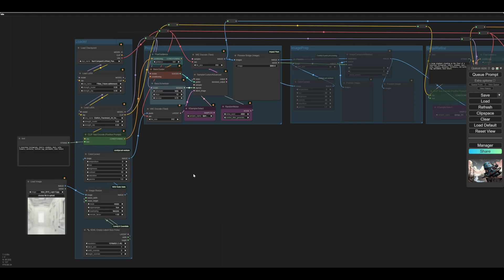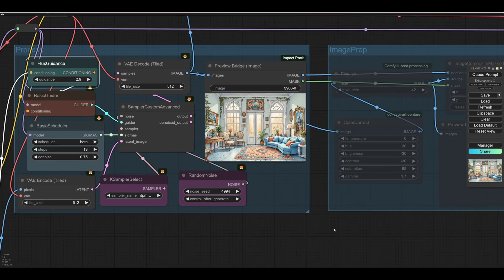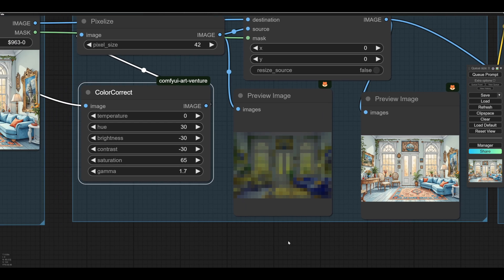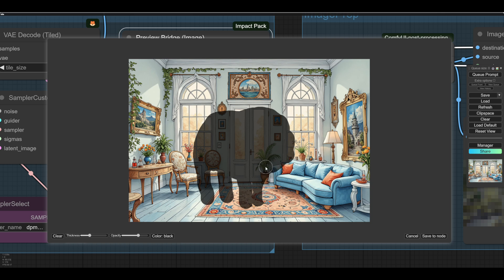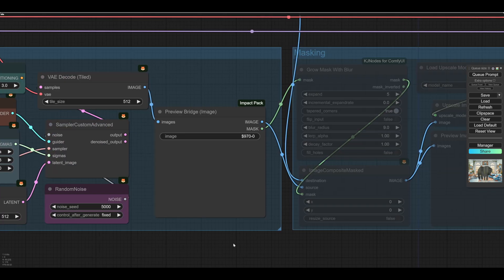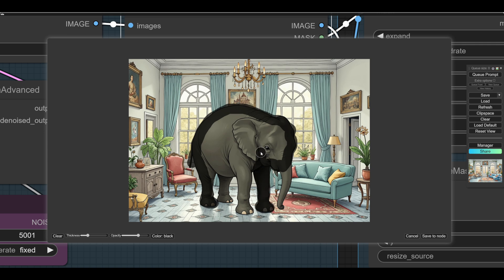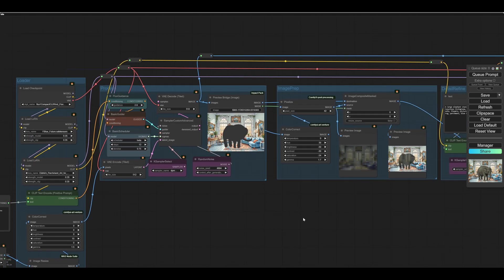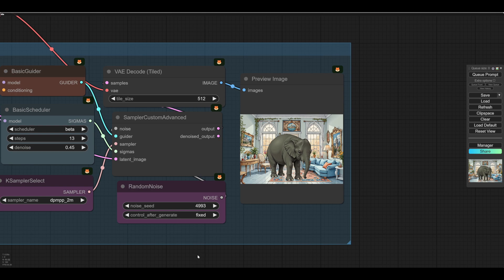The Elephant in the Room, InPainting Using Flux in ComfyUI